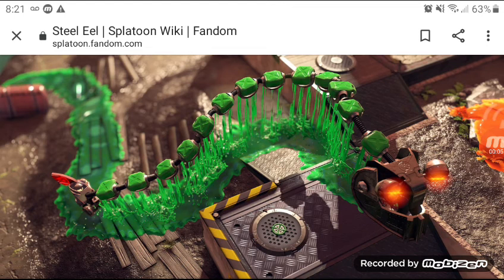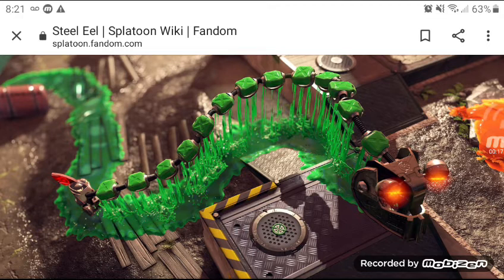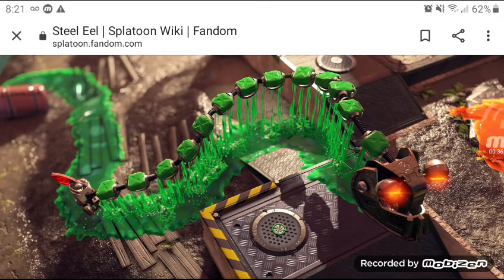Splatoon for Dummies lesson #2 Steel Eel